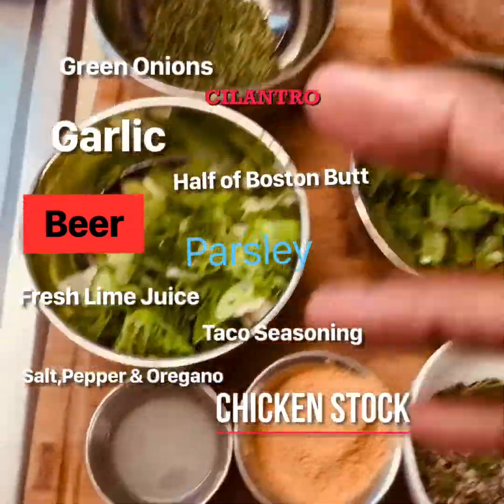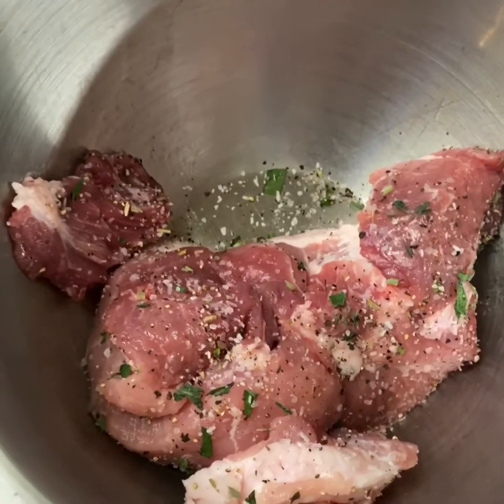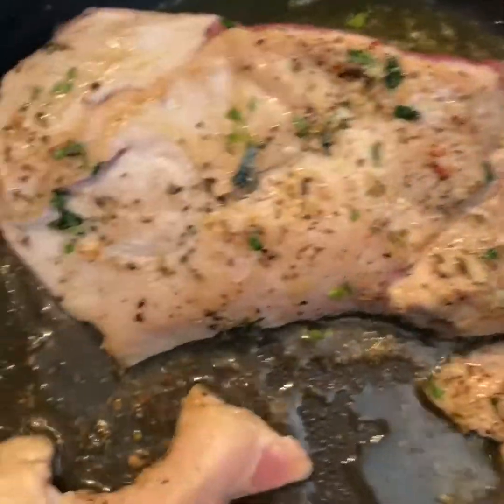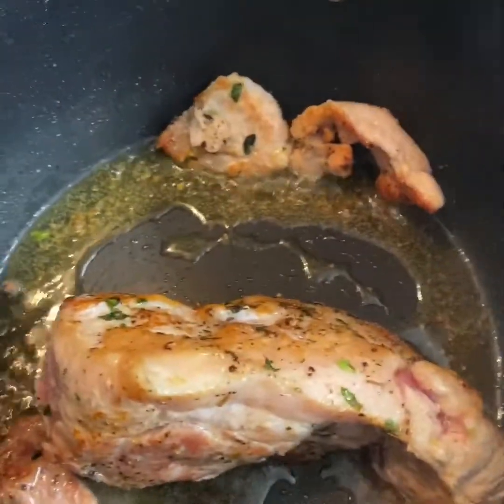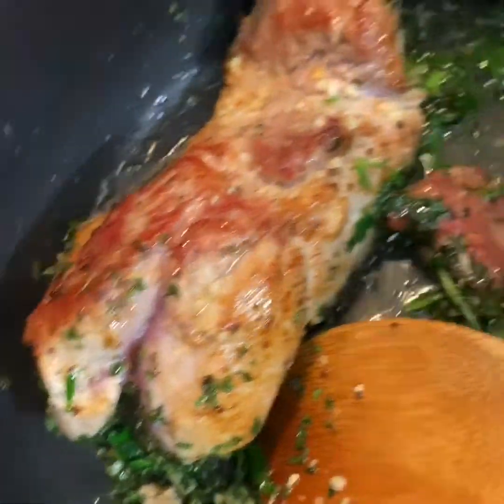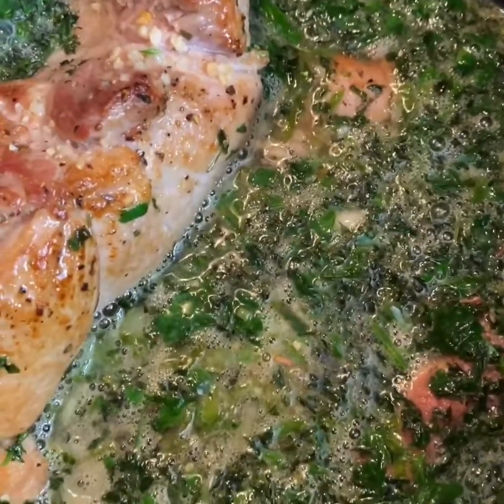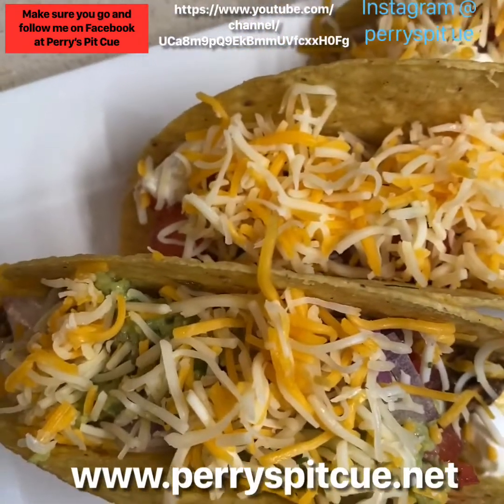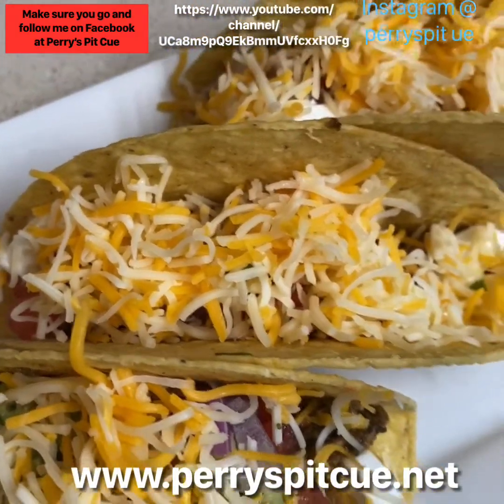Episode 1 of Home cooking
So my wife want some tacos, and i told that if i had to make , id make them my way. So i mande some carnita tacos with homemade guacamole. I hope you enjoy!